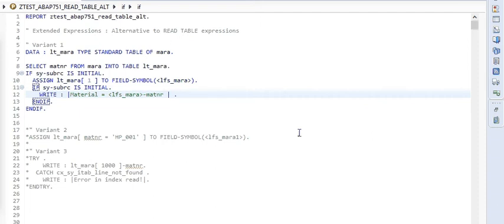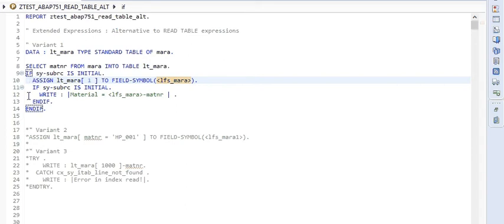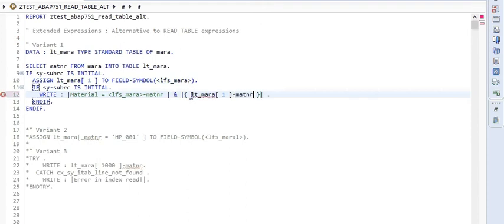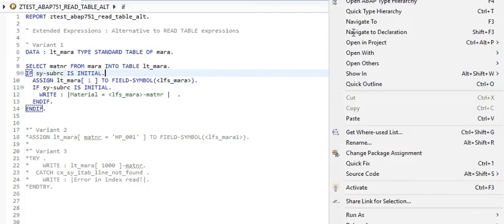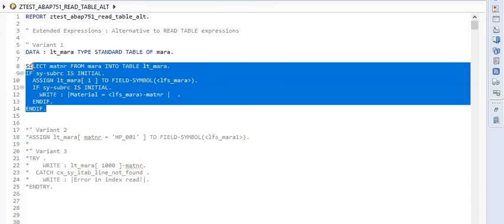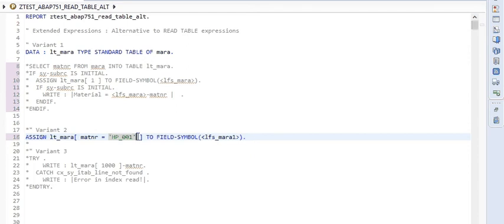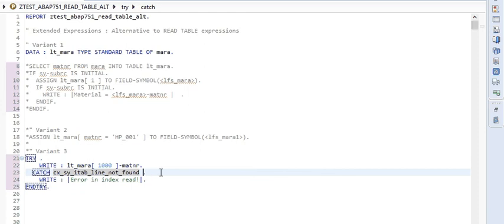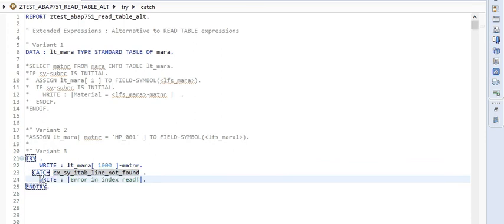SAP ABAP HANA 7.51 Alternative to READ TABLE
SAP ABAP HANA 7.51 provides Alternative for 'READ TABLE' statement which is achieved with help of already existing ASSIGN statement. This works just like 'Pointers' of other programming languages like C and C++.